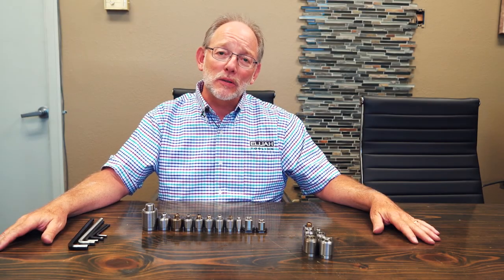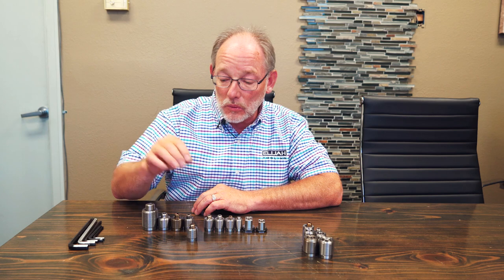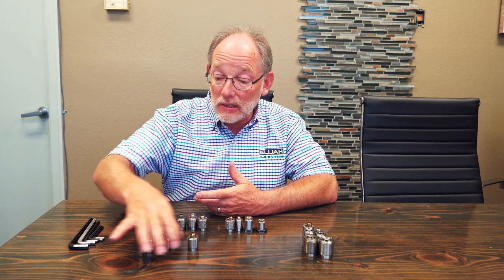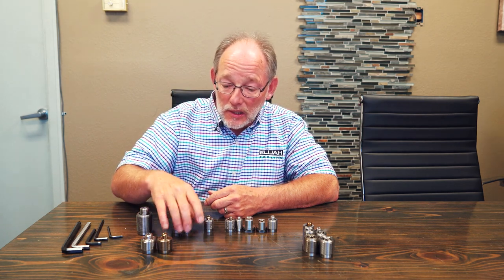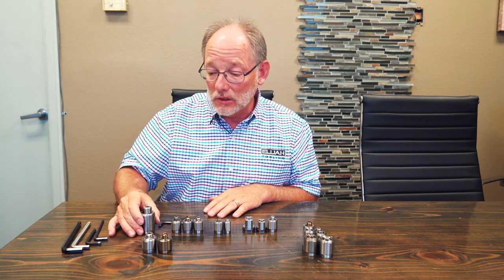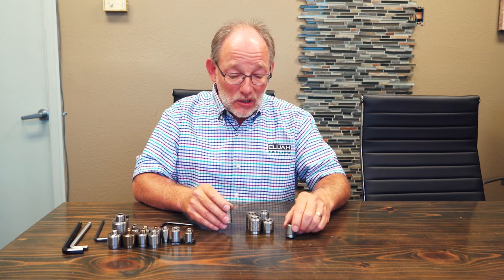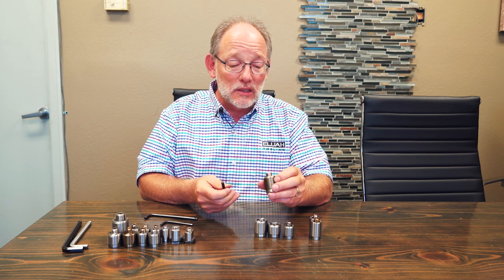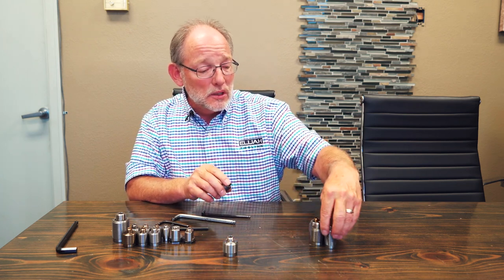Rick Explains the Different Invert-a-bolt Fastener Sizes and Functions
Hey guys, its Rick at Elijah Tooling. This is gonna take longer than 2 minutes so I’m not gonna do that whole thing, but we had a request recently from somebody who asked us “what do you use all with all those fasteners for? What is the point of having all of these different fasteners?” So I’m just going to go through it. I am going to try to make it as quick as possible, but I am going to try to give you some ideas as to why you might use a particular fastener.

invert-a-bolt fastener

I’m going to start today with this one. Because this, we call this the classic fastener and it is the most sold product that we have. I also want you to notice that sometimes you’re gonna have some coloration to your parts, so don’t think that we’re doing anything wrong, you can see that some of them have this brownish coloration. Actually, that’s a result of a secondary process that is proprietary, so we don’t disclose what it is, but it’s not really a process in which the colors are gonna come out the same every time. So, I think about it like, maybe, buying a leather coat, it’s a nice high-quality product, but sometimes it looks a little bit different from time to time. What do we use this for?  Well this fastener has a 1-inch outer body, a 1/2" 13 stud that comes up into your part or whatever you’re holding. You can see that there are several fasteners here that have the same body. That was our goal when we made these, that we would have common fasteners that would fit inside this hole size. So, you can see right here, these two are common and this one is common with several of the fasteners. So this is one of the reasons why we have the different housing sizes. So, for example with the 1 ¼" housing we have a 5/8" stud and we have a ½" stud. In the 1" body we have a half inch stud and we have a 3/8" stud, and we also have some variations of ½".

So, let’s talk about what the classic fasteners used for—it’s used for just about everything and that’s why we sell so many of these. People will use them for aluminum, a lot of high-speed machining is done holding the parts with this. It’s also used with titanium and steels, and I’ve heard it to be used with just about any material. That half inch stud is very adequate for most applications. But when you’ve got an application where you need more holding force, then we want to move to say the 5/8". And again, you can have your fixture plate set up for 5/8" and you go “oh well I don’t really need that after all”, so you can swap it out with the ½" and it’s the same idea here as well.

Invert-a-bolt Fastener for CNC Workholding

5/8" Fastener
So, this fastener has 5/16" hex in it. Which means it can develop significantly greater torque than the one that has ¼". I want to say that this is like 100 lb/ft and this is 45lb/ft. The bottom line is how much force you can hold with these fasteners or how much weight or whatever it is you are trying to hold is entirely dependent on the hex size. Now that’s when we start talking about something like this.

CNC Workholding Fastener

7/8" Invert-a-bolt Fastener
This is the biggest thing we make it is a 7/8" 14 thread and it has a 3/8"s hex in it. So, with this big boy we think in terms of 30,000+ lbs. You want to hold a building? This is your man.

So, lets go through. We talked about the classic, then we have a modification of the classic which is the -121 which has basically just a shorter stick out.

That’s all it is. It’s going to allow you to use a thinner plate size than you would with this one. Then we have of course the premium fastener, we have a whole video on this particular fastener. It’s similar to the classic, but you can already see that it’s got some changes to it, got a different number of holes in the front, it’s also got a seal in the back of this, and the back of it looks different too. So, this is a premium upgrade from this.

And then we have the shorter stick out for the 121. Then we have 3/8", so here’s where you might consider, hey I might want to use a smaller size if you’re trying to save material, you can get a little bit closer to your tabbing-- when you’re tabbing your picture frames.